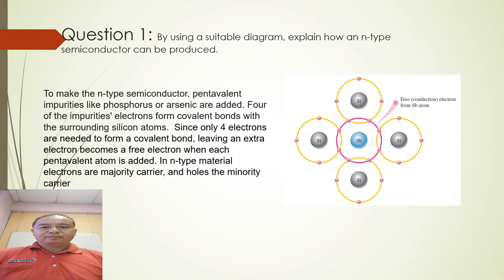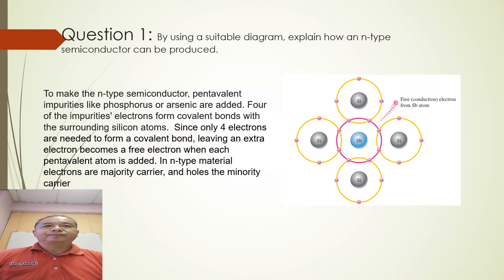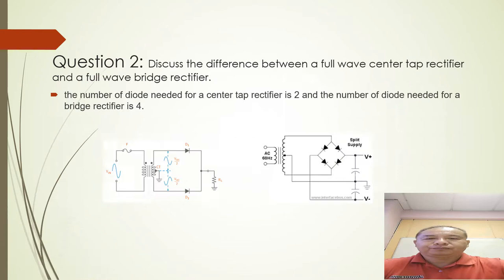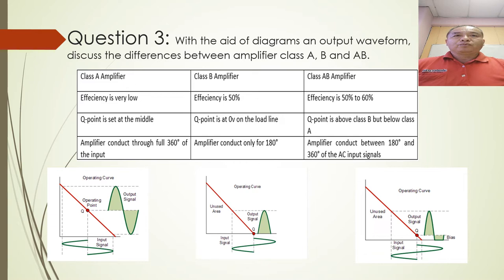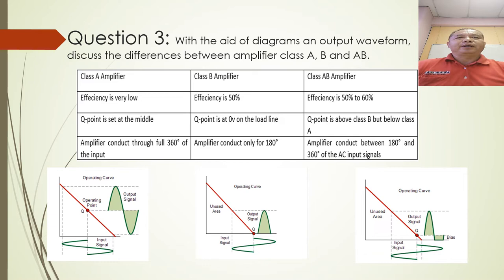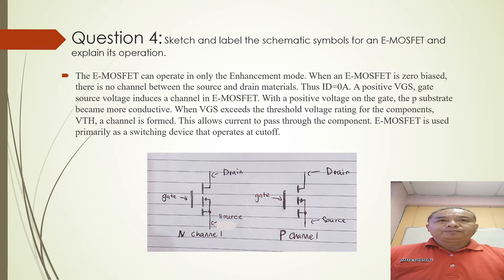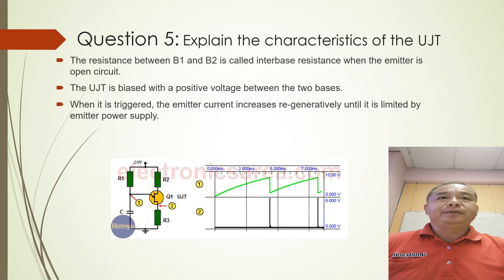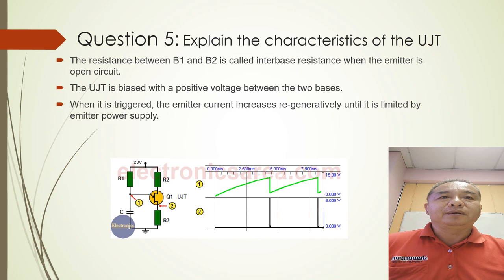EOC Semiconductor Chp1 Chp2